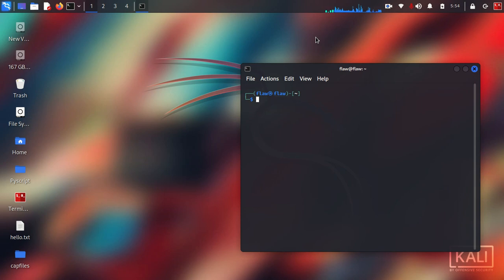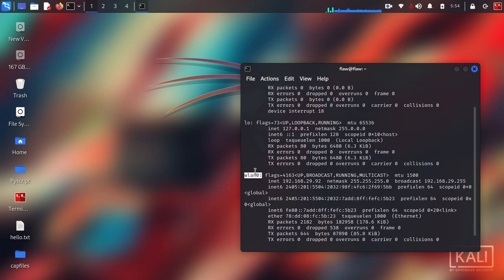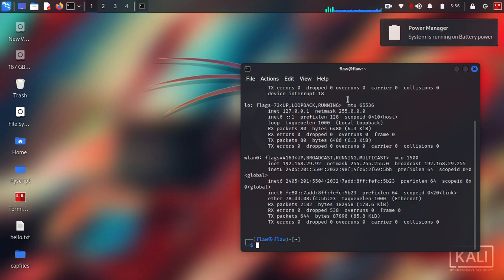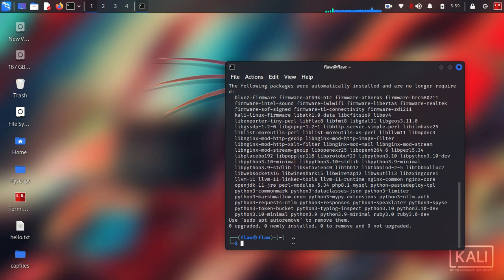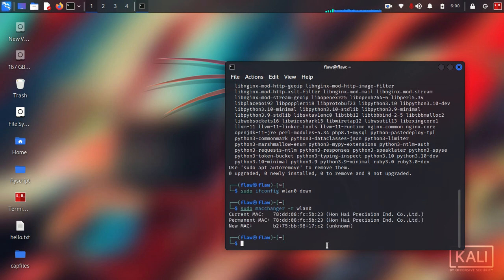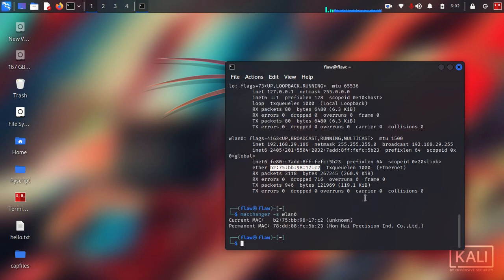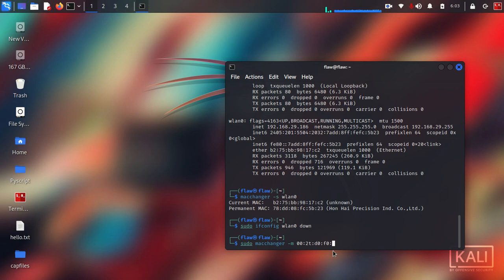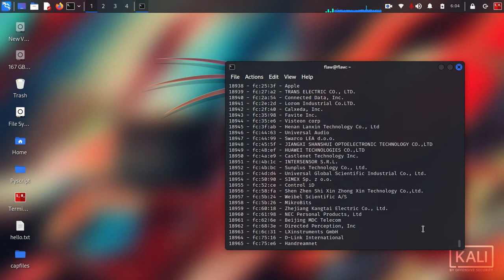18. What is a MAC Address? || Uses of MAC Address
Demystify the essence of networking with this quick guide! Explore the MAC Address, a unique identifier crucial for device communication on networks. Uncover the secrets behind this fundamental piece of networking puzzle.